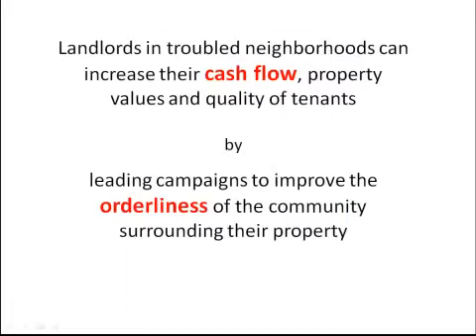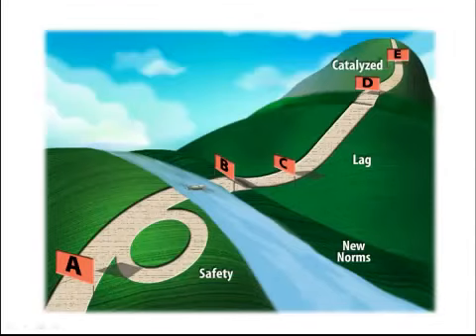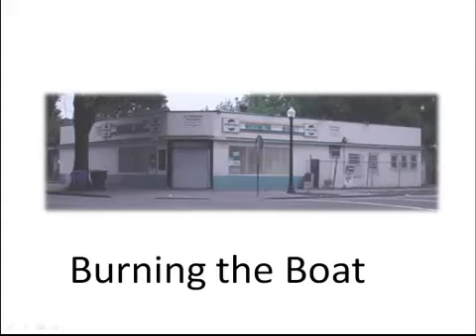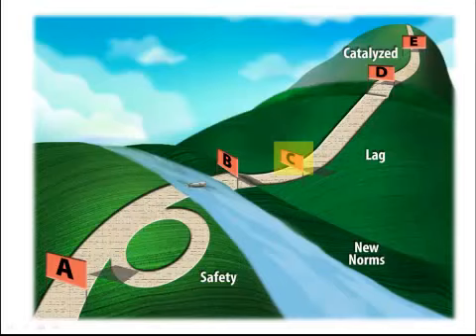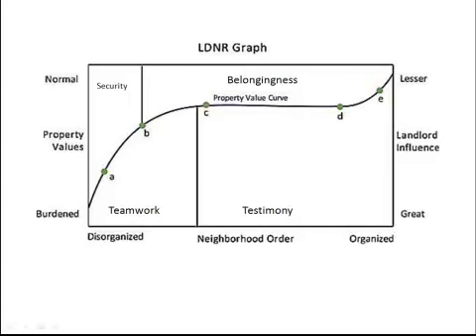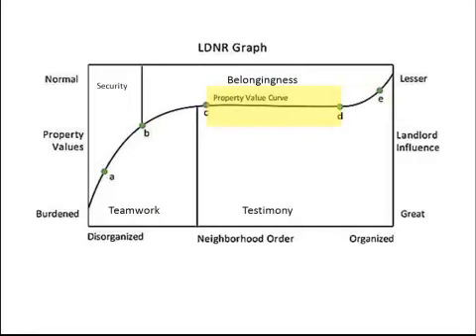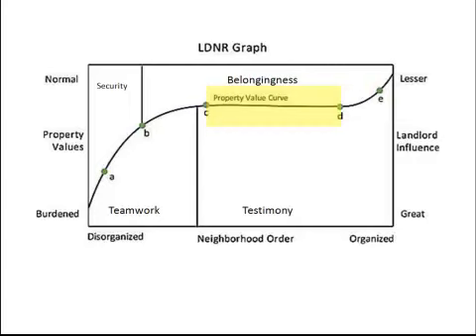How to be a Successful Inner City Landlord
overview of Building Wealth with Inner City Rentals. You need not start from scratch. Check out this approach to inner city revitalization so you can invest with confidence and be successful. If you want to know how to be a landlord in the inner city, well... this is for you. This is one of the modules from the Side Income for Landlords Course. Hope you find it helpful!
Do you want to double or triple your rental income today? Sign up for my free workshop here:

Make $1,000 More With Your Rental Income Course - Free

Buy my rental profit Course and Generate Way More Revenue With Less Headache as a Landlord.